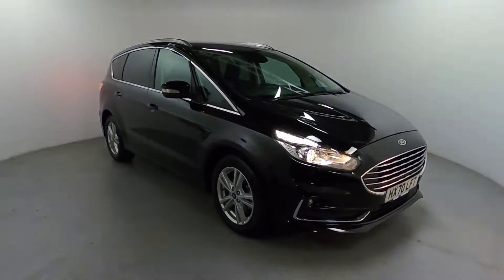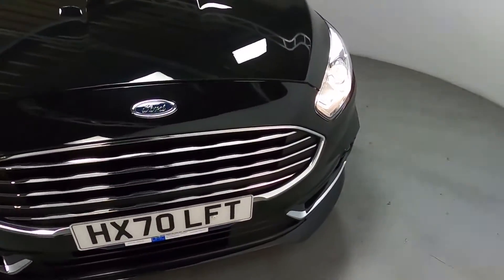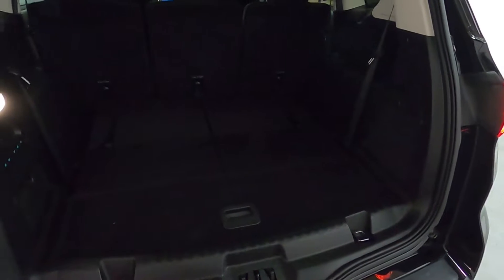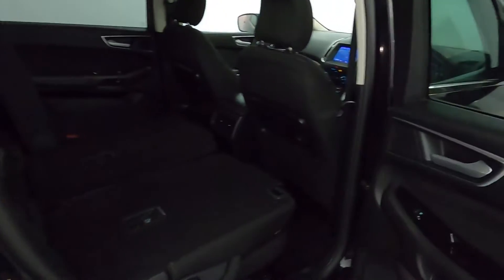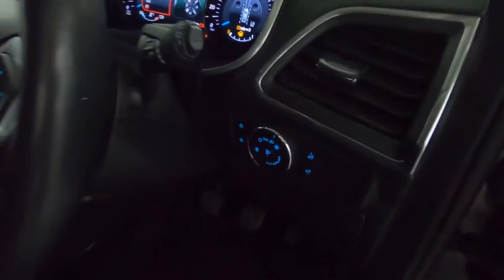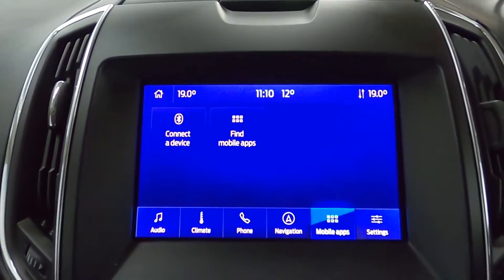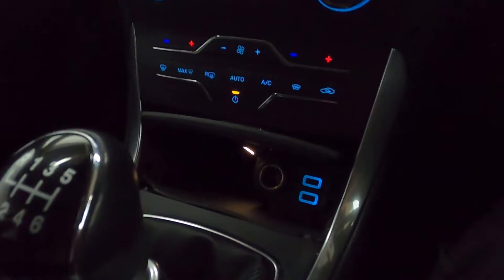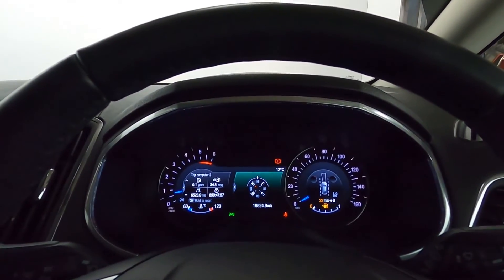FORD S MAX TITANIUM ECOBLUE HX70 LFT WALK AROUND